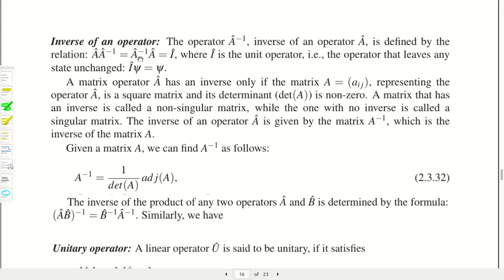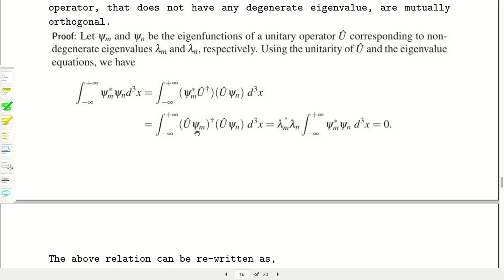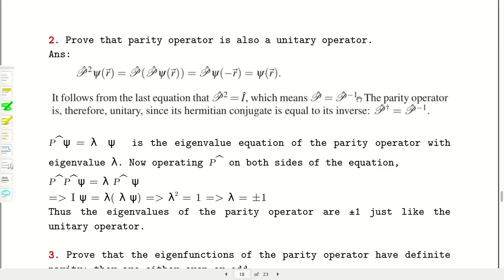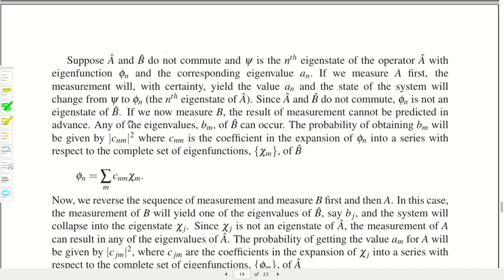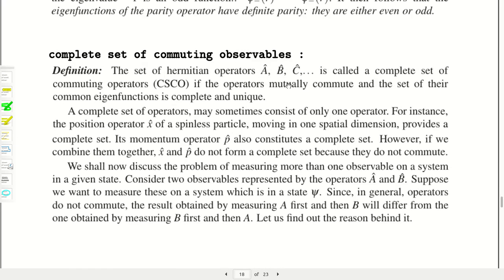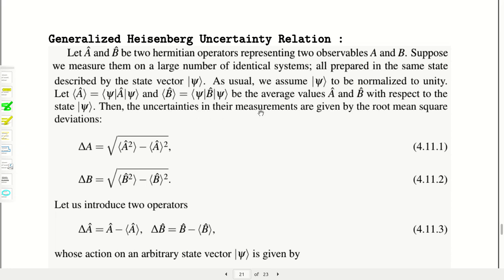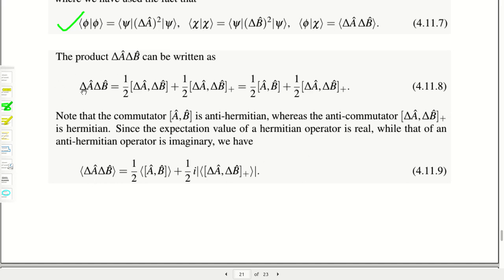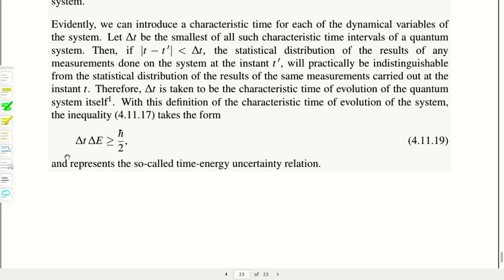operators, commutations (continued...)